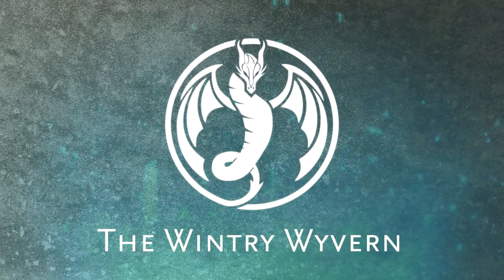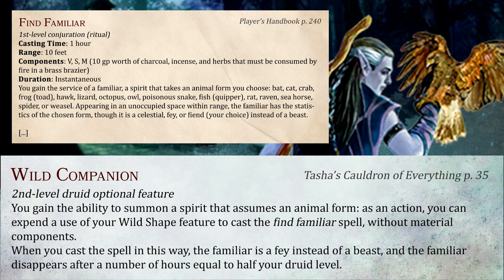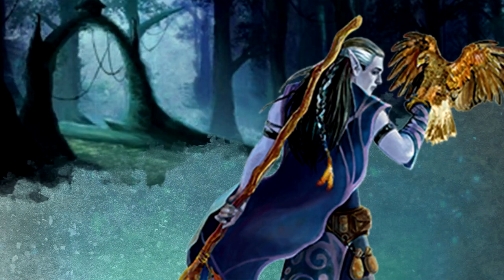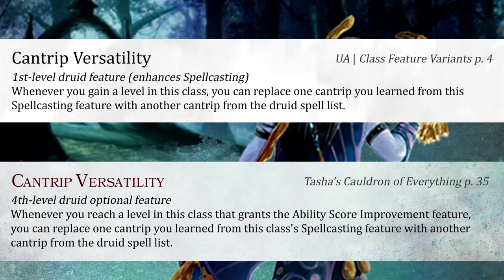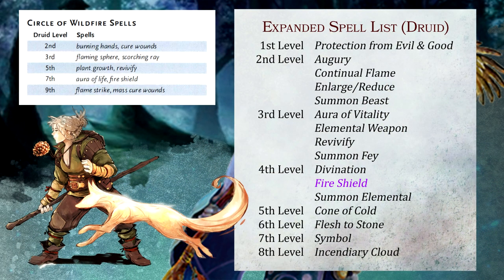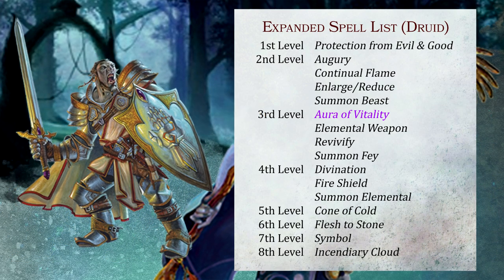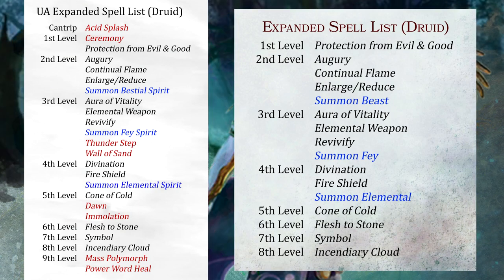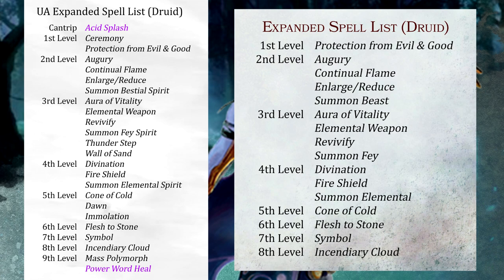Getting Familiar with Druid! New Features from Tasha's Cauldron of Everything | D&D 5e | UAToday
Move over clerics, we're hiring the florist. Check out the great new options afforded to our favorite gardeners in the new book, Tasha's Cauldron of Everything!

0:00 Intro
0:15 Wild Companion
1:05 Wild Companion (UA)
1:11 Cantrip Versatility
1:40 Cantrip Versatility (UA)
1:53 Expanded Spell List
3:29 Expanded Spell List (UA)
4:12 Outro